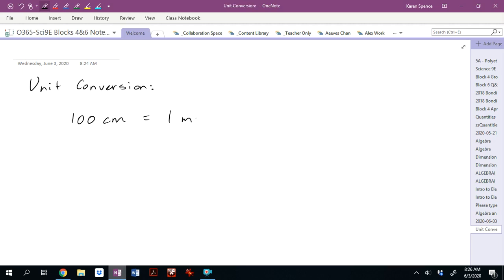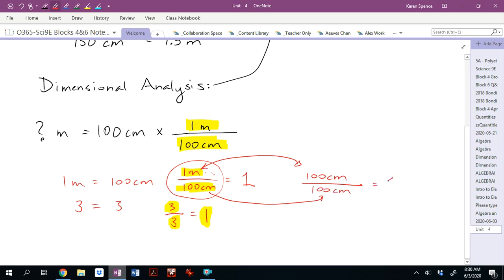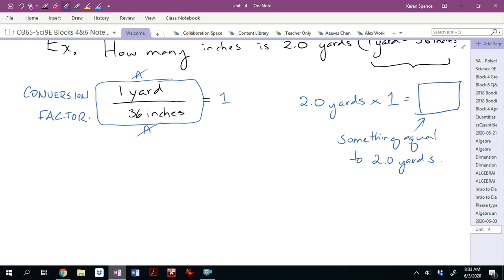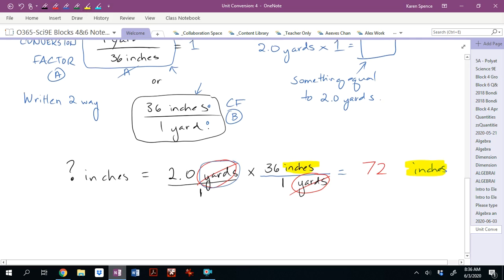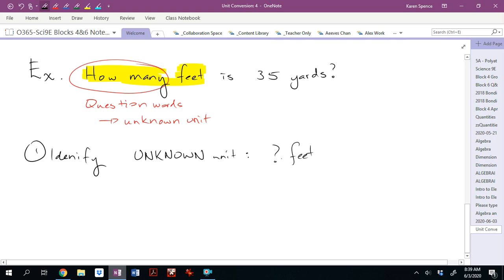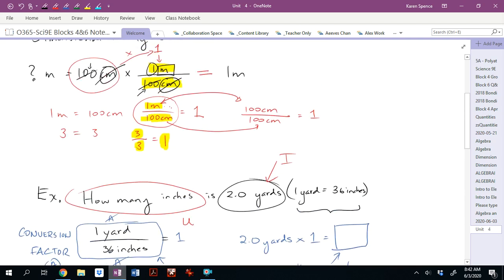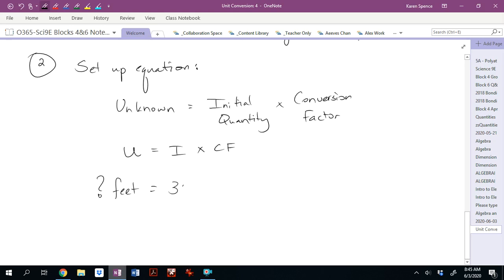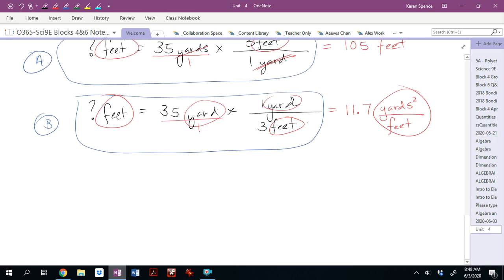June 3 Dimensional Analysis Unit Conversion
This is the first of TWO videos this week.  The second one will be posted tomorrow, June 4.